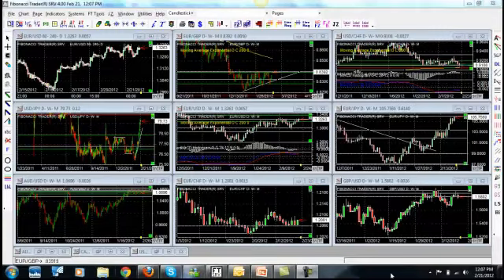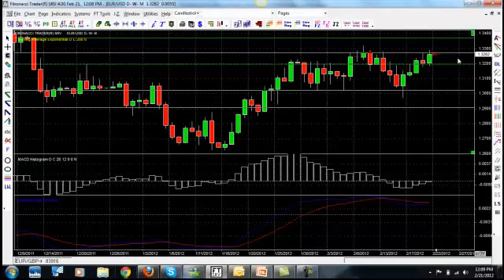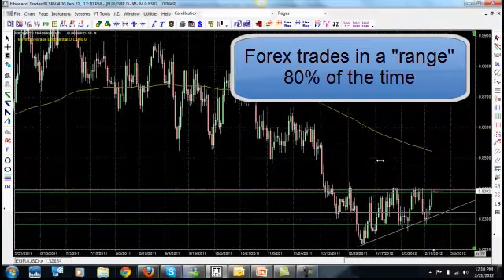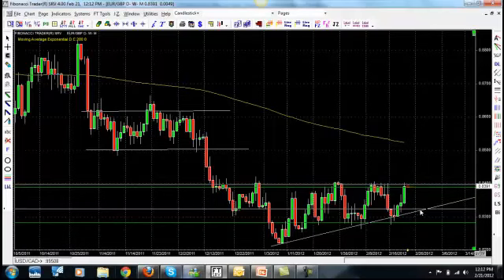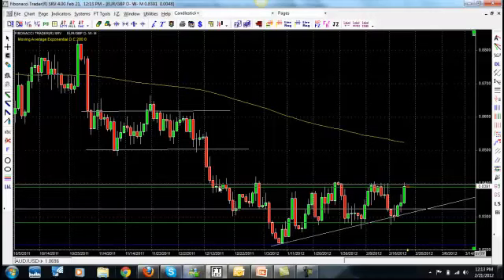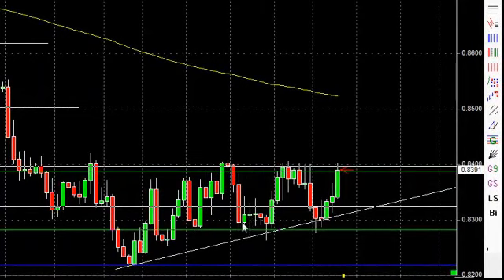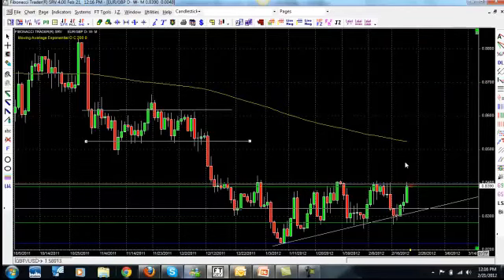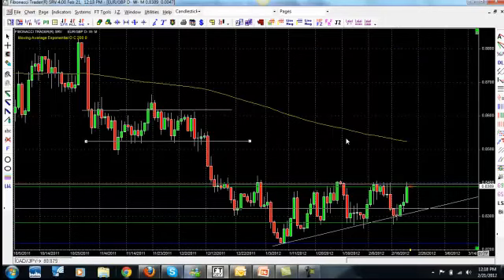Forex Trading For Beginners Part3 - Trade Management forex trading strategies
Forex Trading For Beginners is going to show you how to trade Forex. to get even more info. for more free training, free signals and free alerts. Forex trading for beginners Forex trading strategies for beginners How to become a better trader 2016 How to trade forex 2016 forex trading 2016 Best Free Forex Trading System 2016 Learn Forex Trading Forex trading strategies 2016 Forex trading and Binary Options How to make money online with Forex Trading Best Forex Trading Platform 2016 Make Profits with Forex trading 2016 What is Forex Trading How to become a better trader 2017 How to trade forex 2017 forex trading 2017 Best Free Forex Trading System 2017 Forex trading strategies 2017 Trading Best Forex Trading Platform 2017 Make Profits with Forex trading 2017